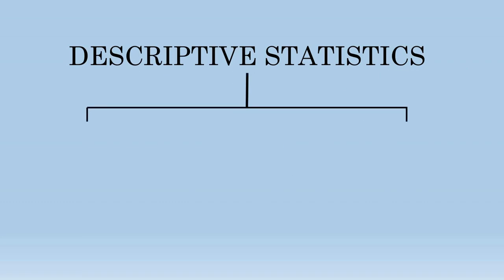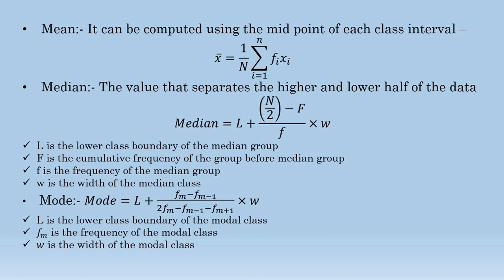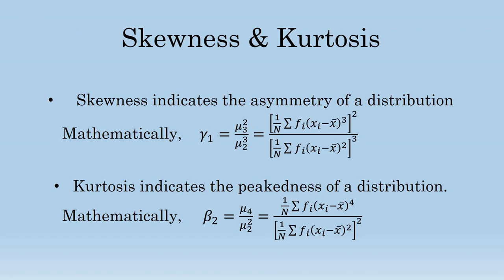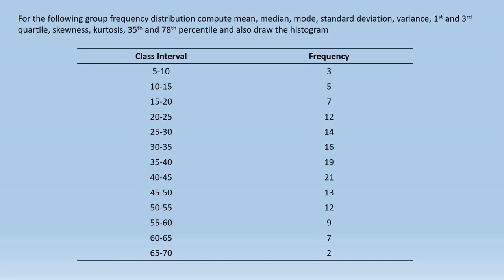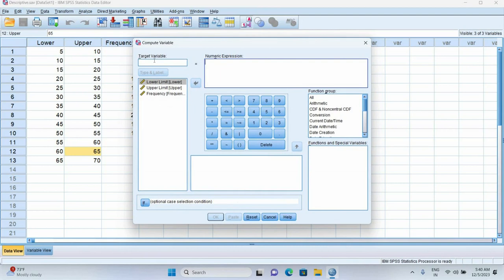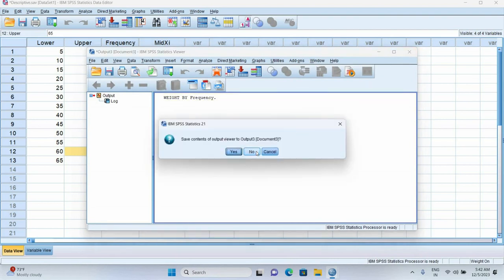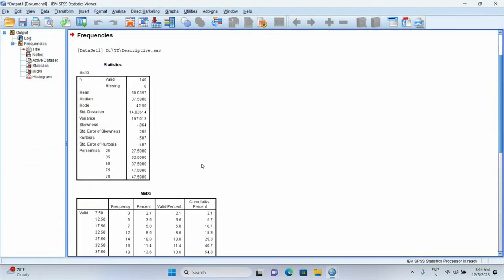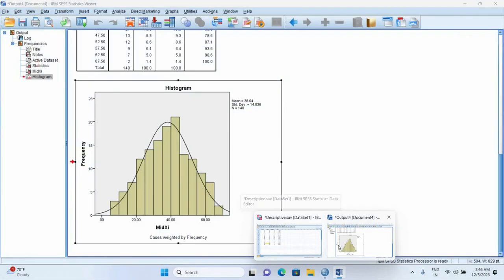Understanding Grouped Frequency Distributions with SPSS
Explore the power of descriptive statistics in SPSS with this comprehensive tutorial. Learn to analyze grouped frequency distributions, derive key metrics, and gain valuable insights from your data. Elevate your statistical analysis skills today!